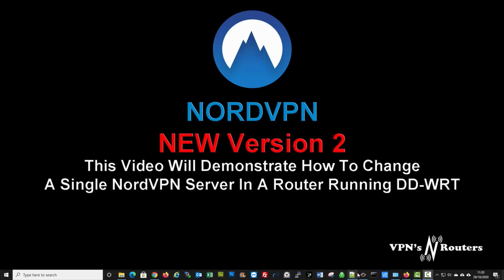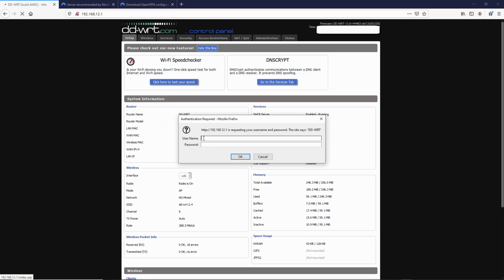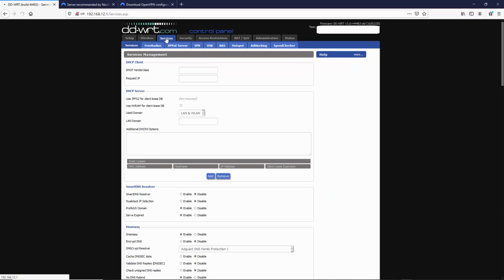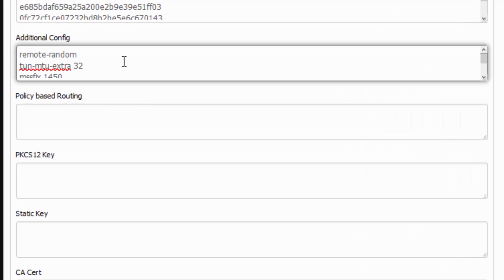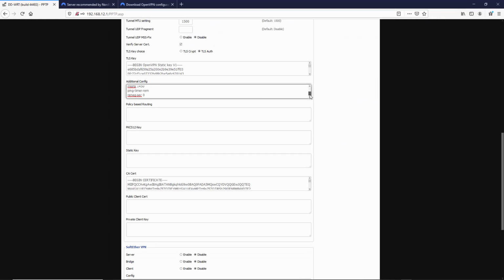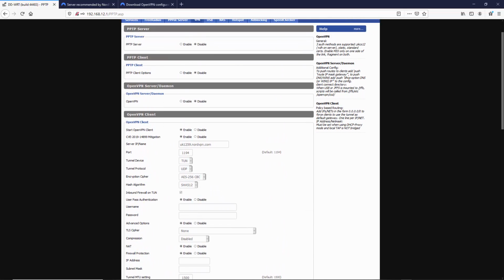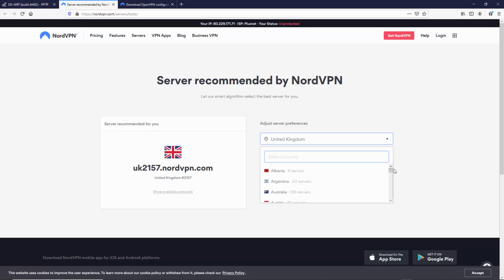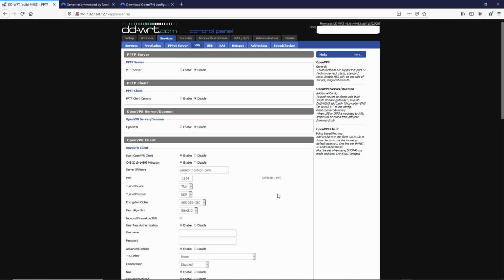How To Change NordVPN Server In DD-WRT Router Version 2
Just a simple how to guide, demonstrating how to change NordVPN Server  in a Router running DD-WRT.